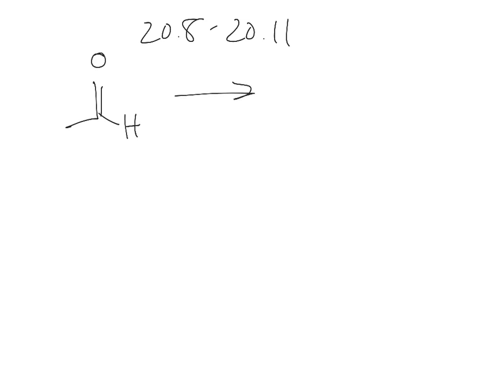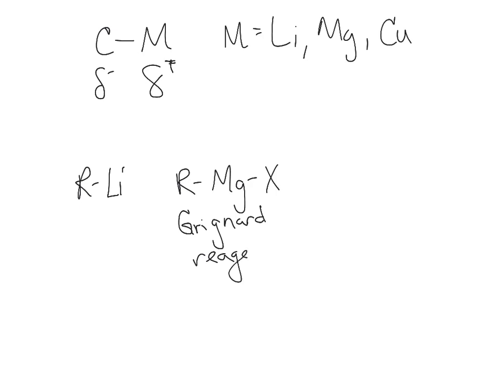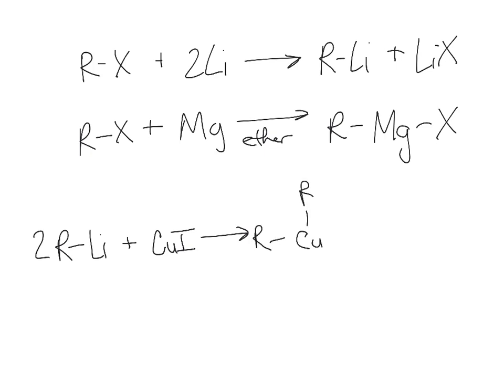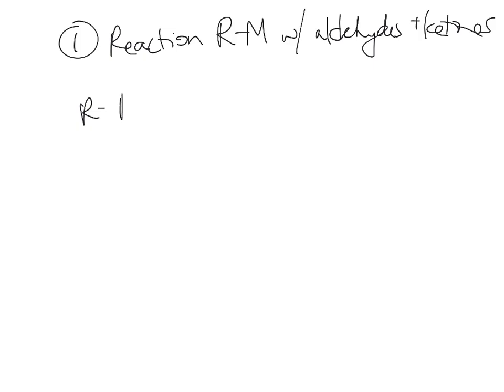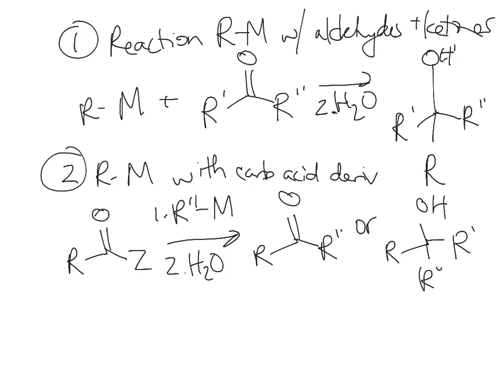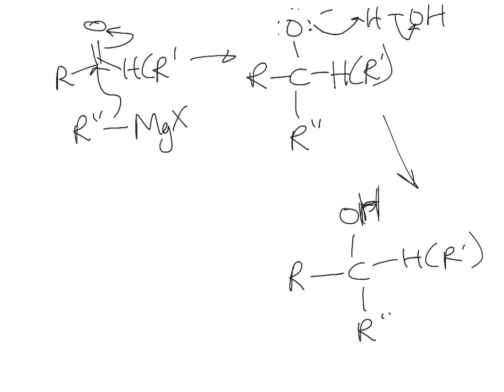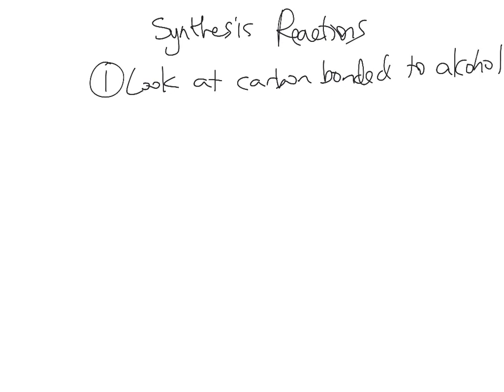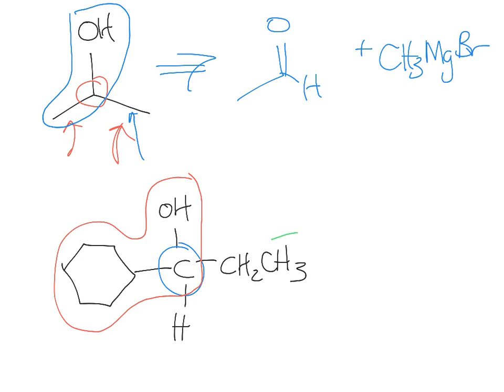17 8 17 11